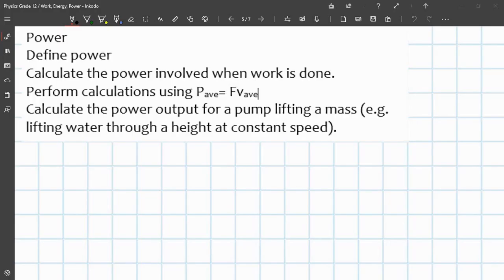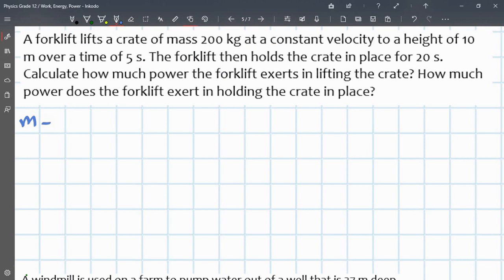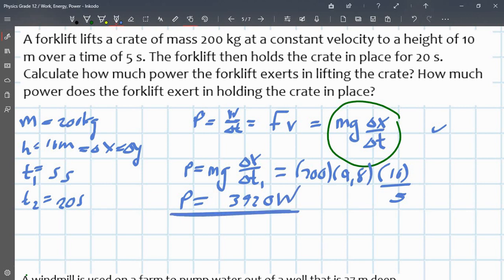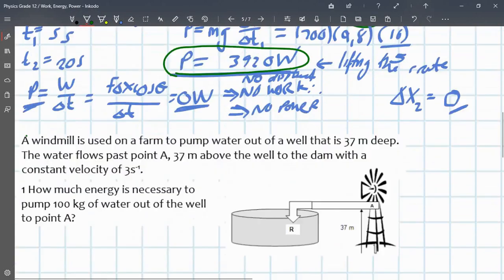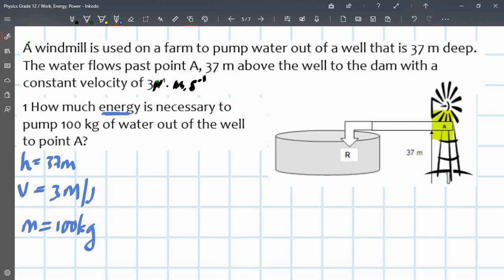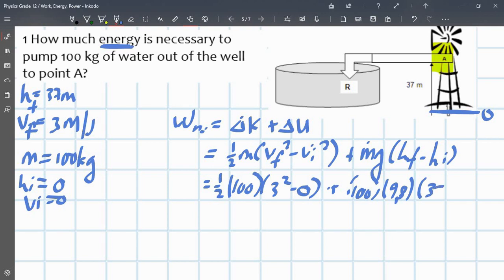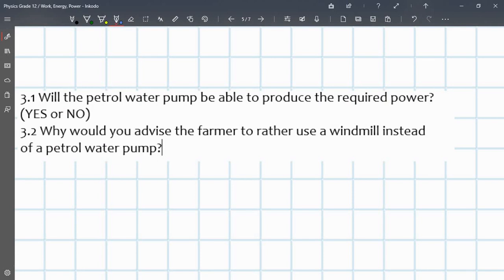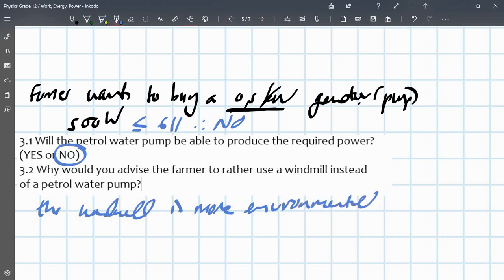Grade 12 Physical Science | 13. Power by 123tutors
Topics included in this video:
1. Define power
2. Calculate the power involved when work is done.
3. Perform calculations using Pave= Fvave
4. Calculate the power output for a pump lifting a mass (e.g. lifting water through a height at constant speed).
5. HOMEWORK, MORE EXPLANATIONS AND EXAMPLES

Includes:
1. Past Semester Test and Exam Questions, done step-by-step!
2. The remaining chapters!